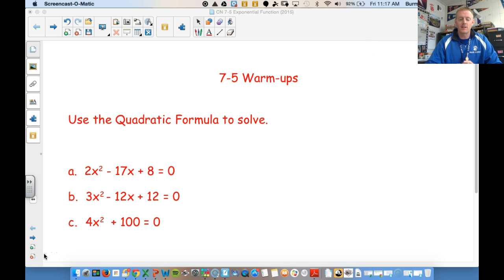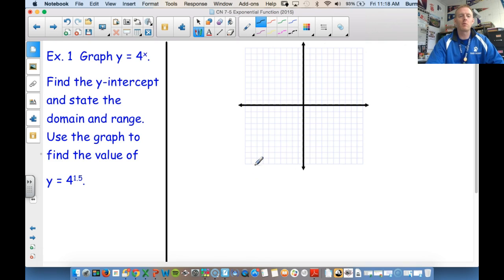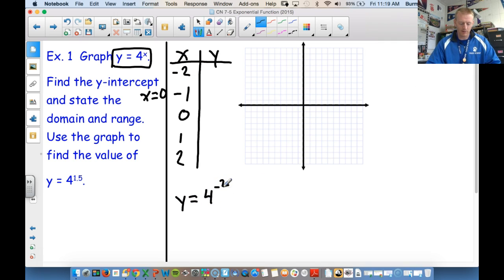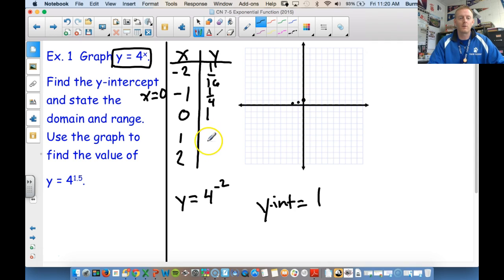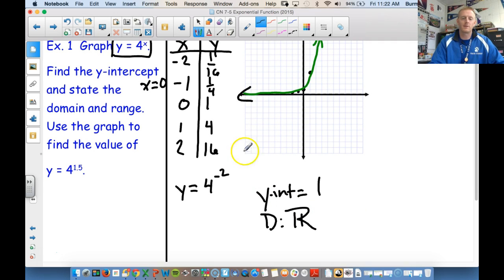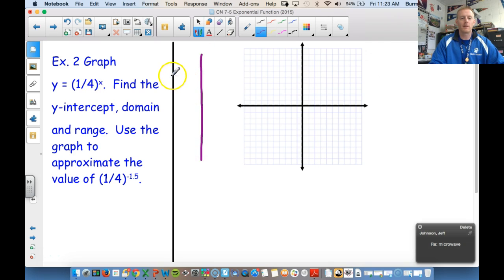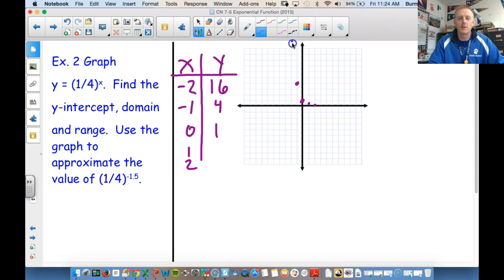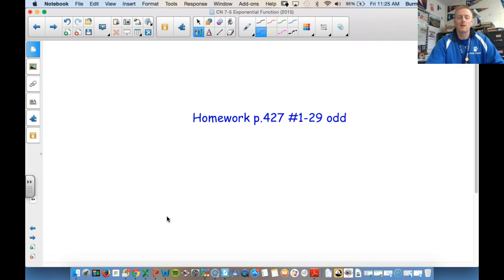Algebra 7.5 Expontial Functions